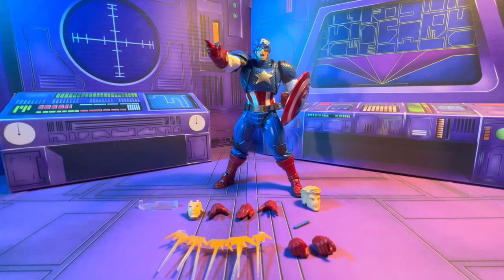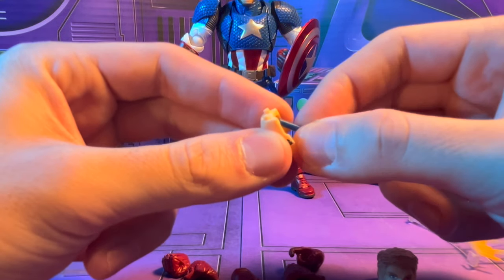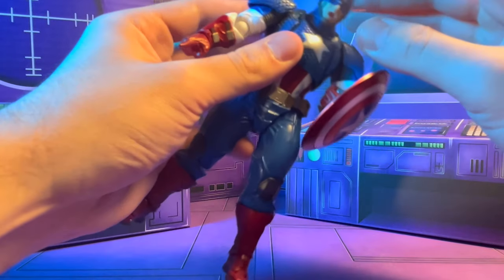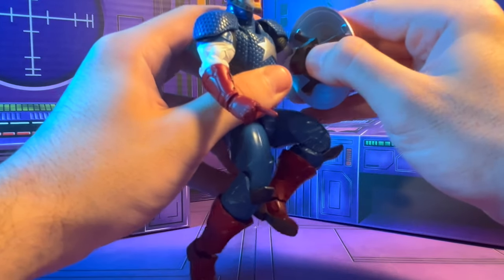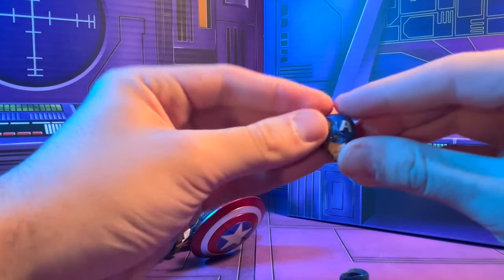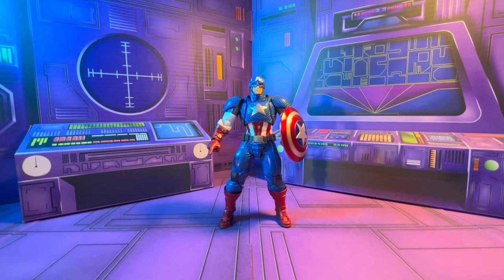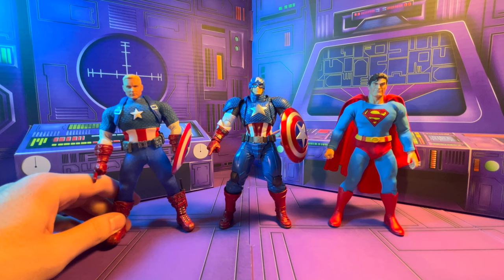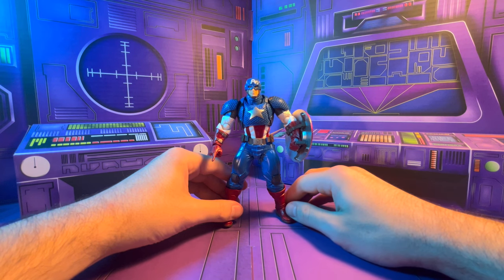Revoltech Marvel Now Captain America Review (Reissue)